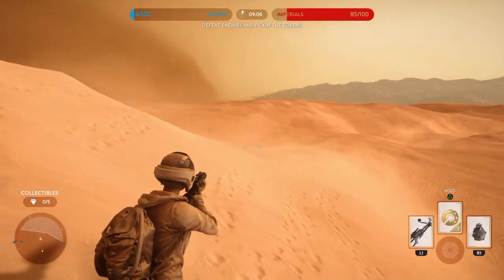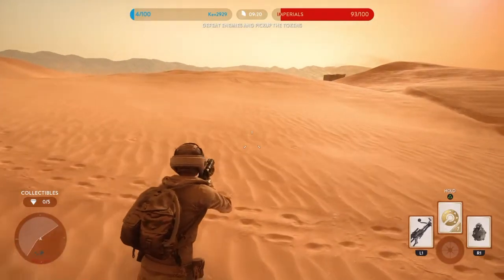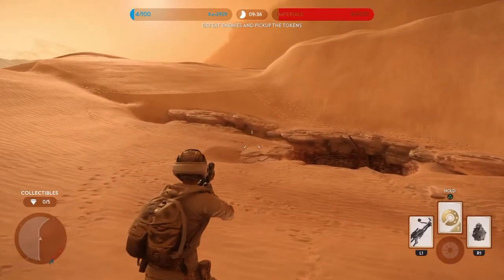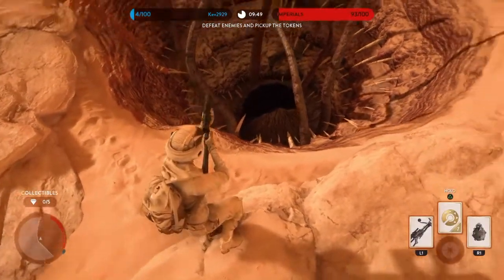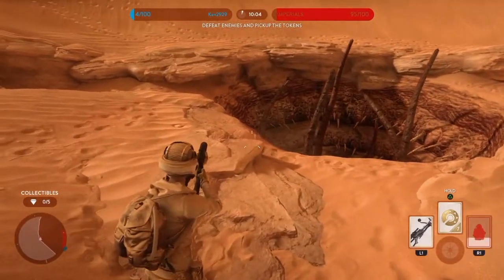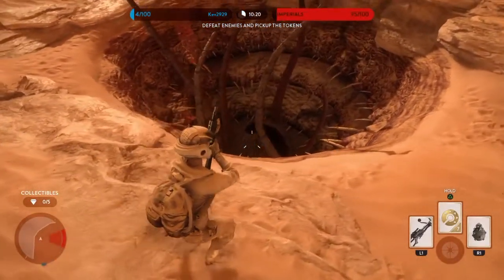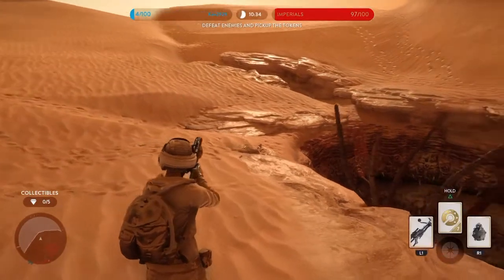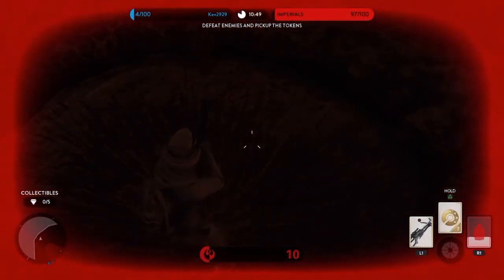I found the Sarlacc Pit!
This is my first upload from my PS4. I thought it would be worth uploading this because I'll be uploading more clips in future. So for my inaugural upload I just had to share the first Battlefront Easter Egg I have discovered ... the Sarlacc Pit!